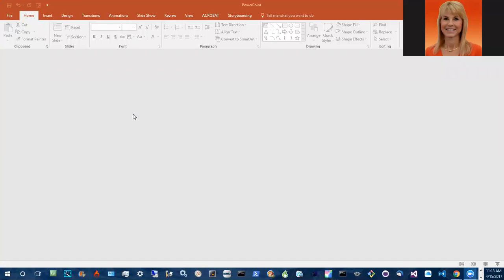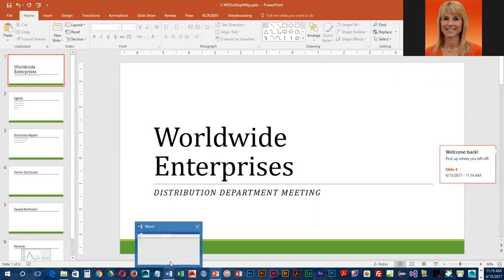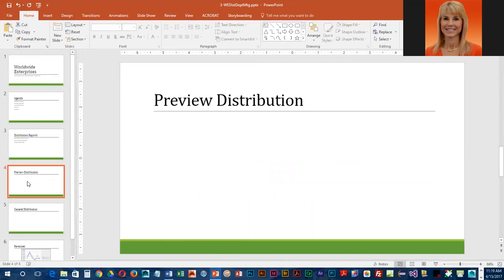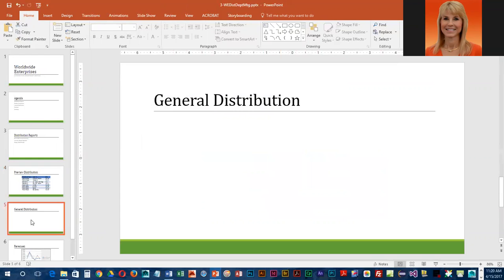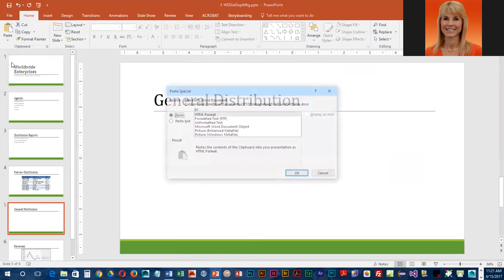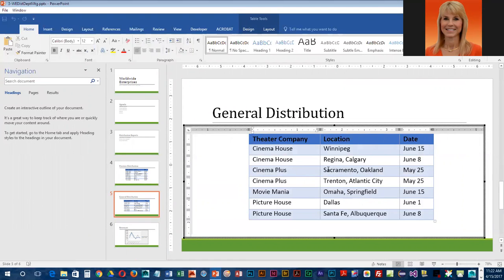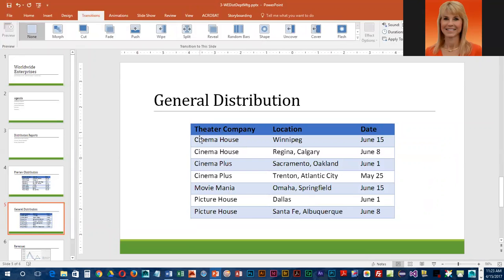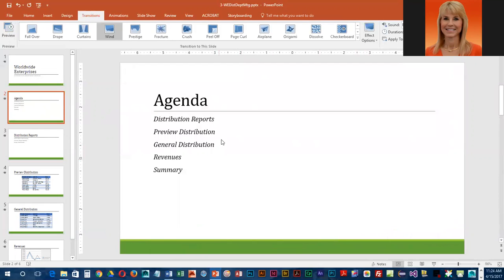Activity 3 5 Embedding and Editing a Word Table in a PowerPoint Slide